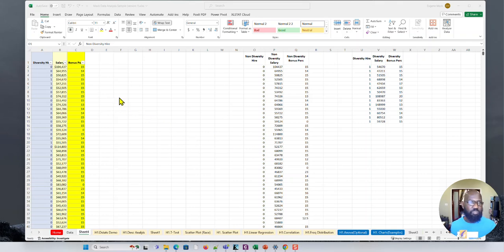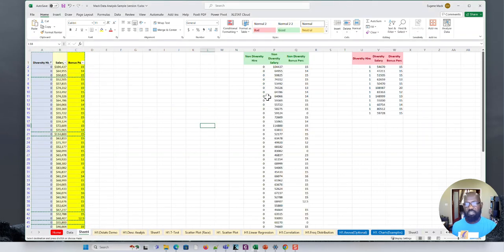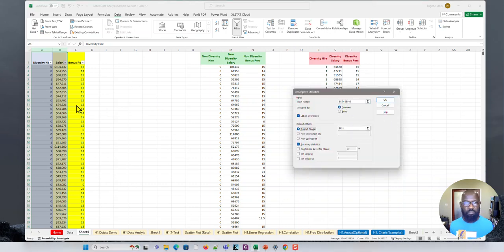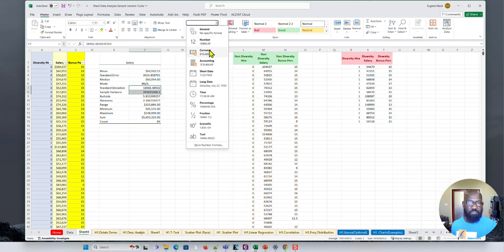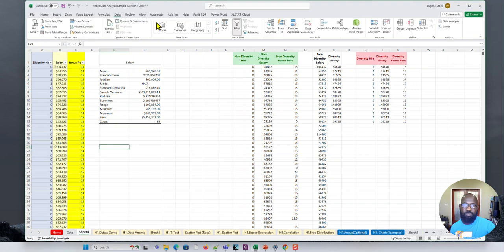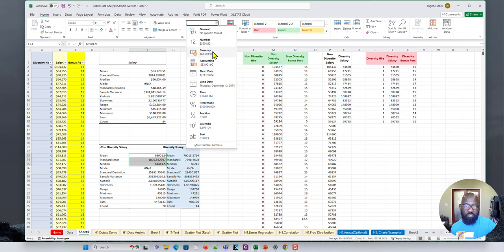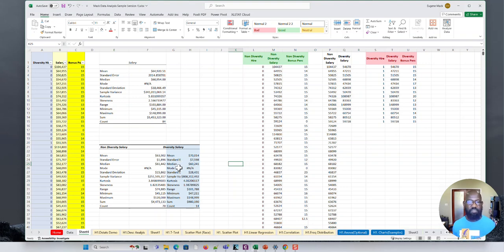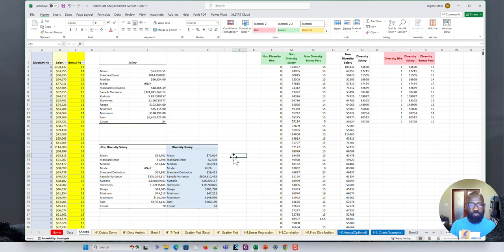Prof Mack - Creating Categories for Analysis in Excel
Splitting data into categories and running basic analysis using the analytic pack in excel